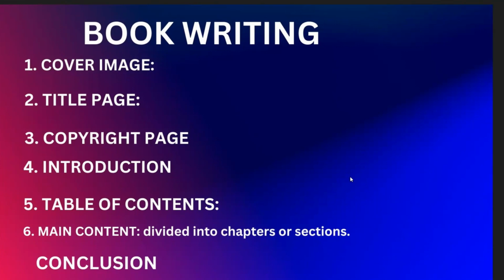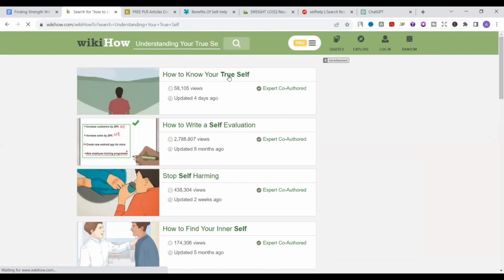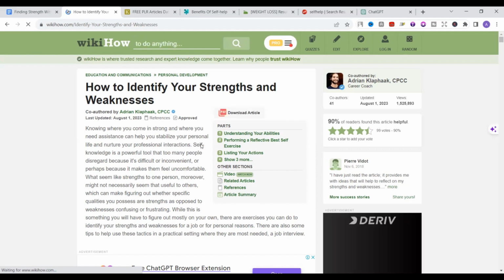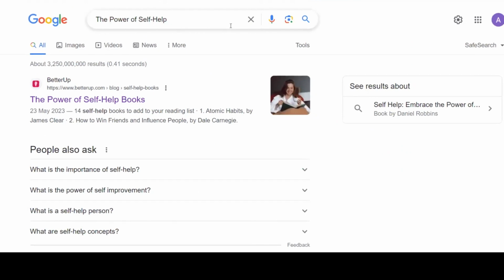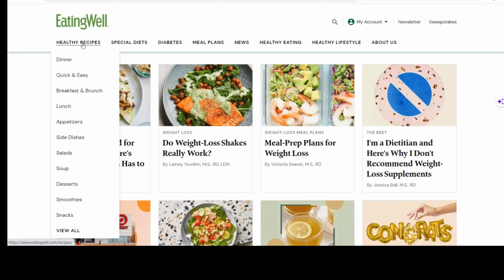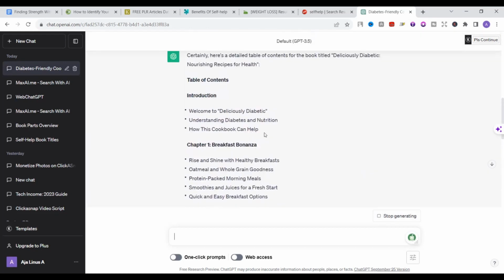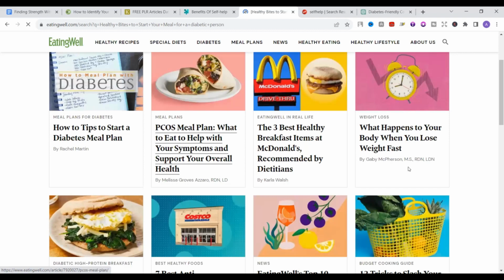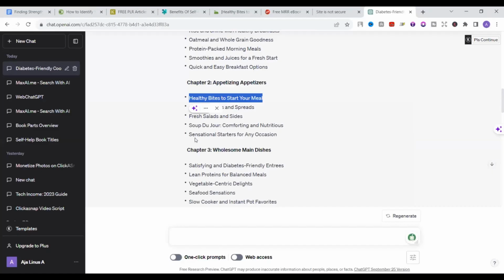The secret to generating unique book contents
When you are able to quickly and simply obtain the best information, book writing transforms into an enjoyable experience.

The most significant challenge that first-time book publishers encounter is that they are unable to identify reliable sources of content from which to compose their works.
That conundrum will be clarified in the following video. You will get the knowledge necessary to acquire high-quality, original content in order to begin creating novels on the move.
WATCH THIS VIDEO, THEN GET STARTED MAKING MONEY ON AMAZON KDP.